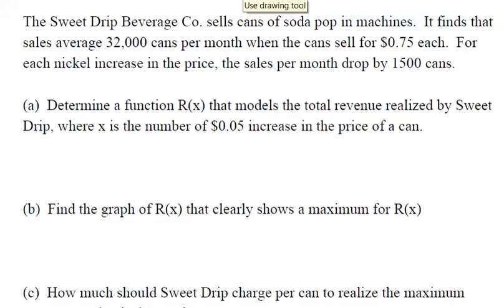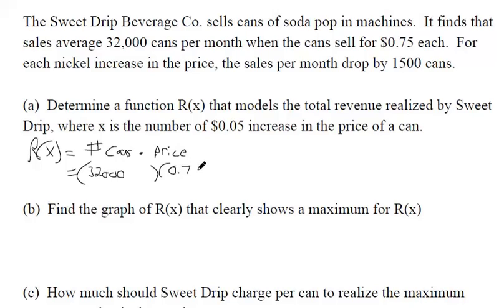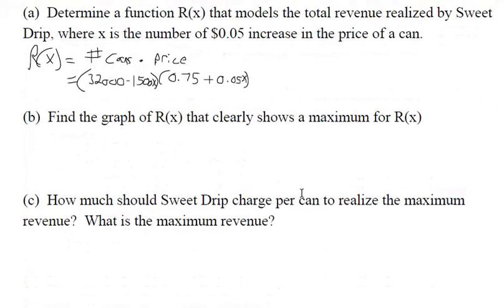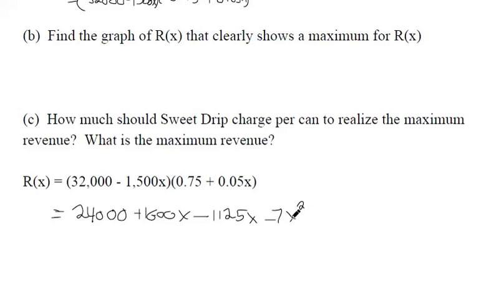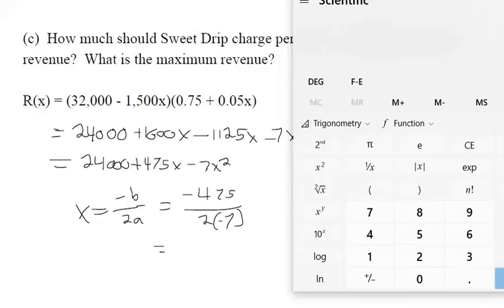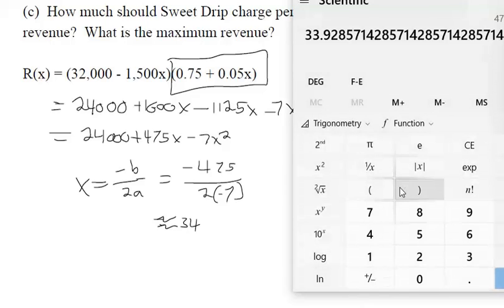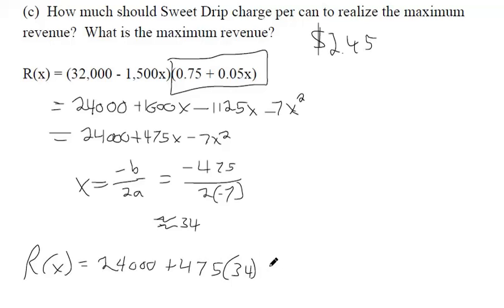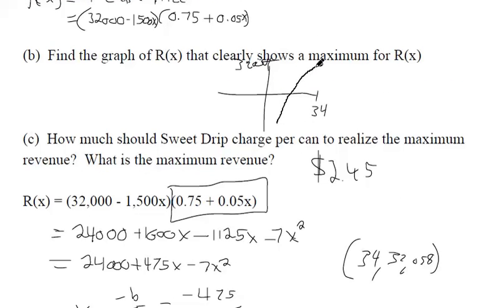Quadratic set the price of soda to maximize revenue